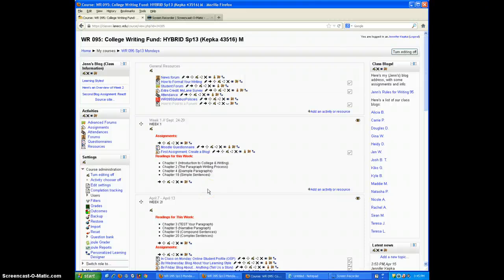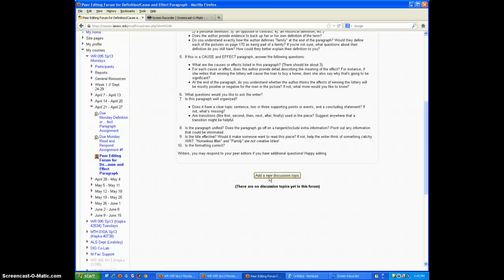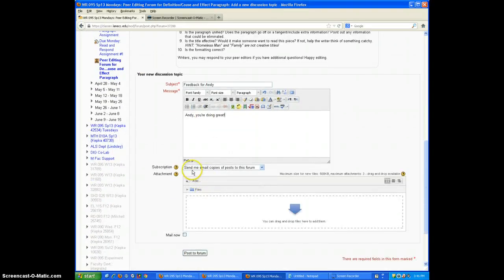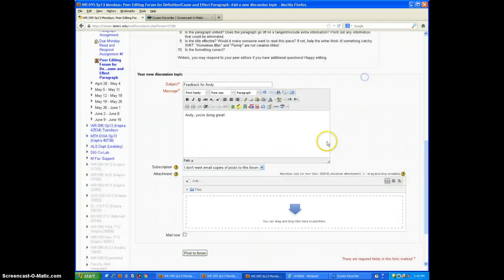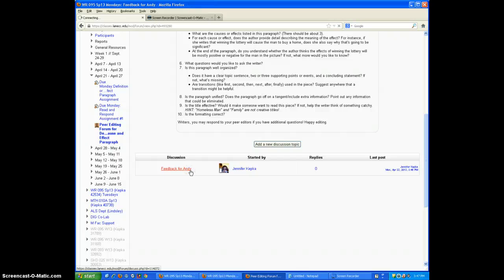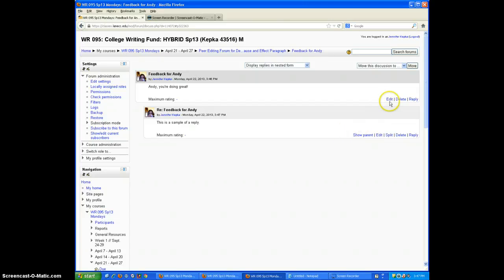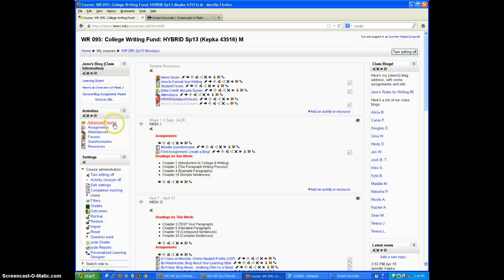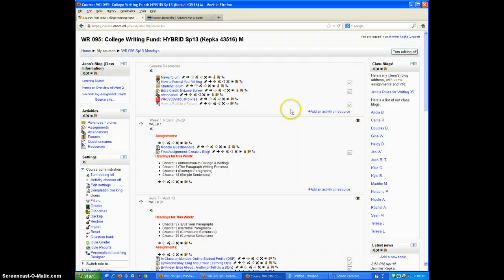How to post to a forum in Moodle 2